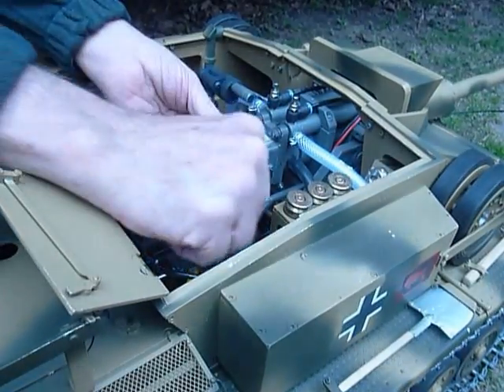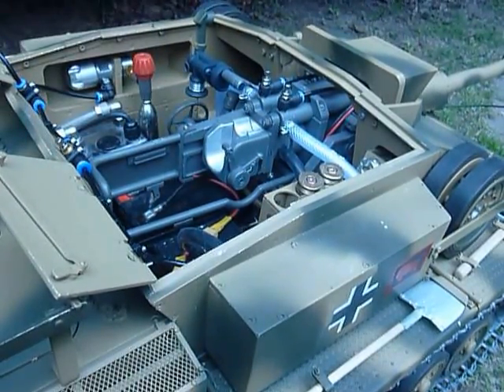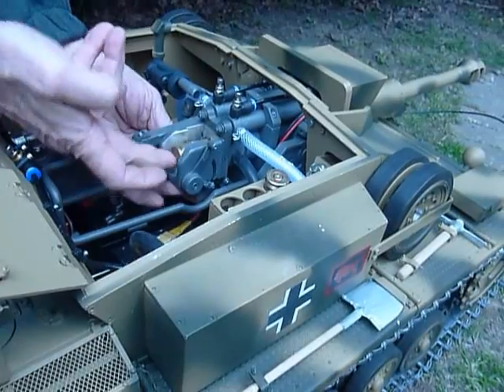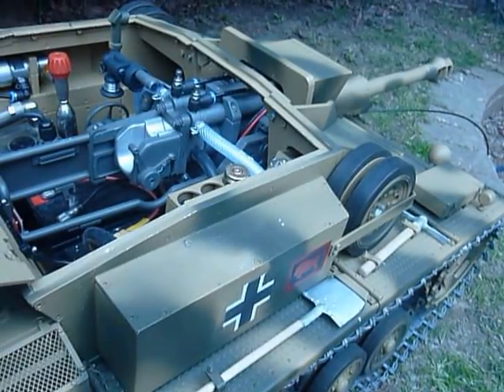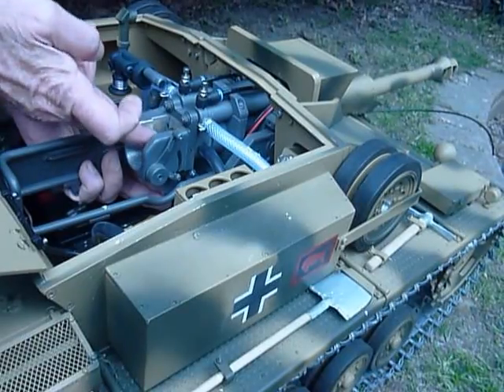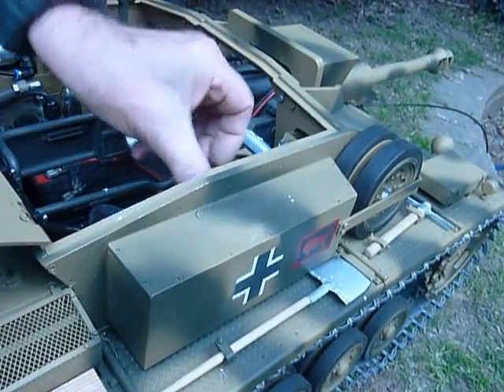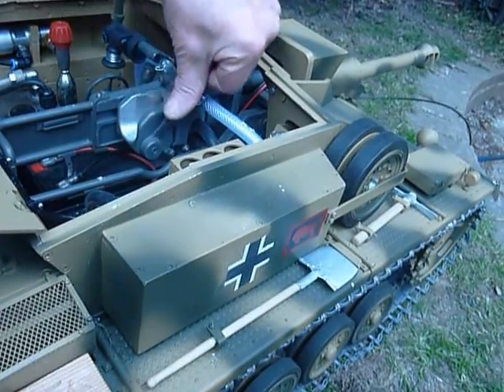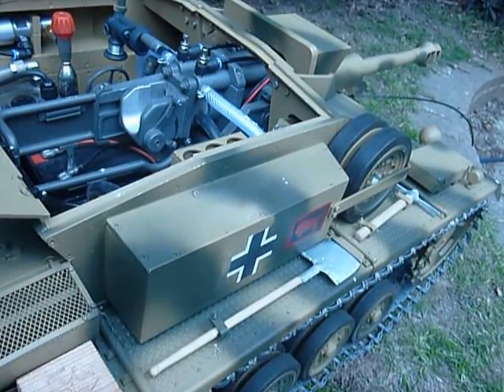StuG 111 Ausf F 1/6 scale model. Loading and unloading the gun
This is my 1/6 scale StuG 111 Ausf F model. This video shows how I load and unload the dummy 75mm shells from the fully detailed model of the StuK 75mm anti tank gun. The gun is pneumatically (Co2) operated  to simulate the recoil and runout. The gas it used to discharge a blast of talcum powder to simulate gun smoke. Talcum powder is so much more fragrant (and safer) than cordite.